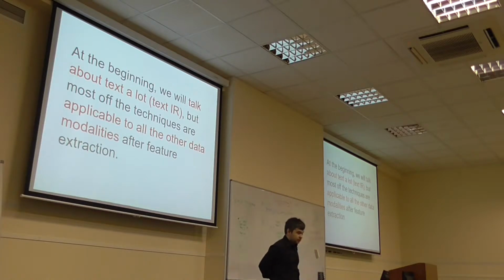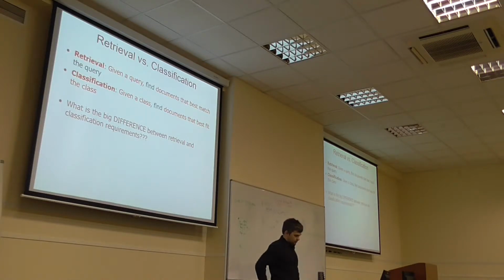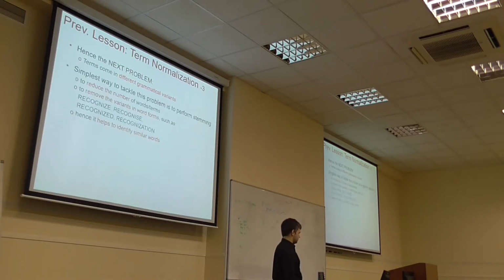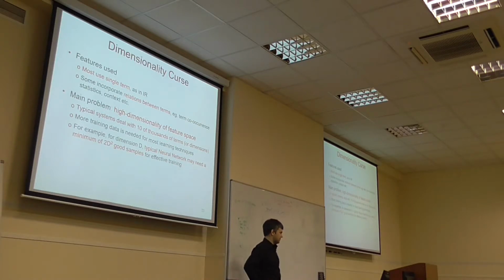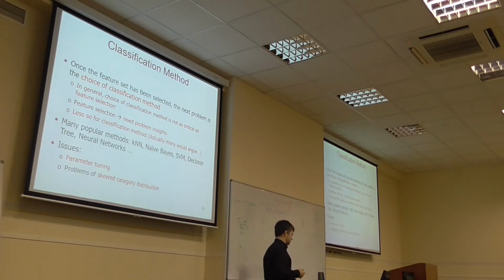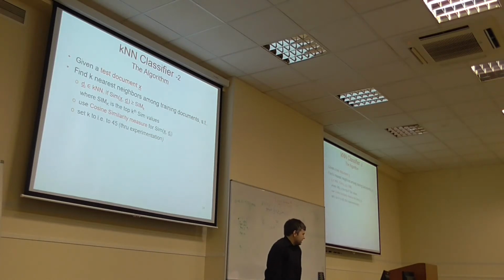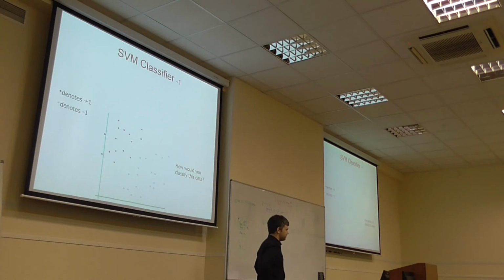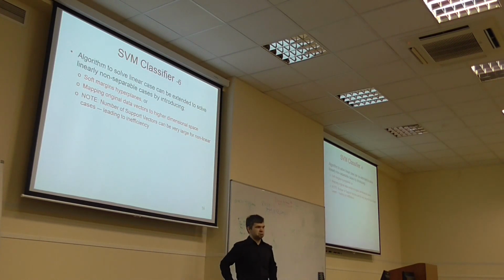Social Media Computing AINLFRUCT'15 L4 (Introduction to Retrieval and Classification)